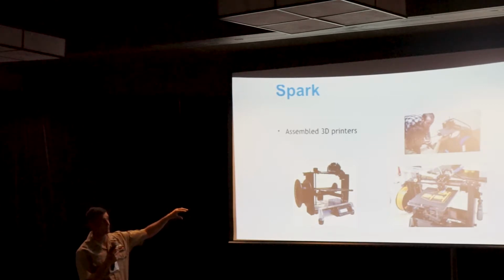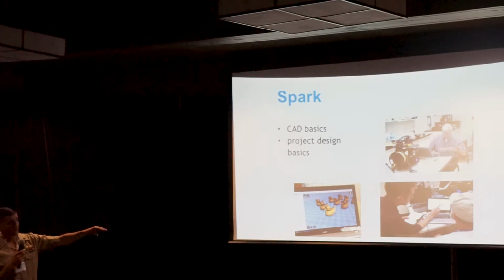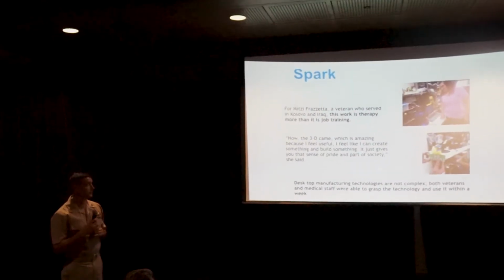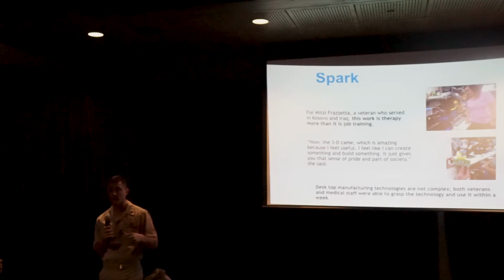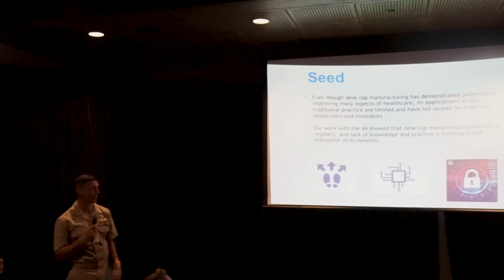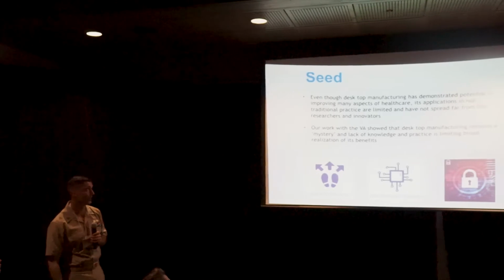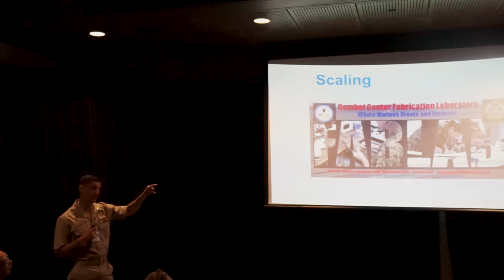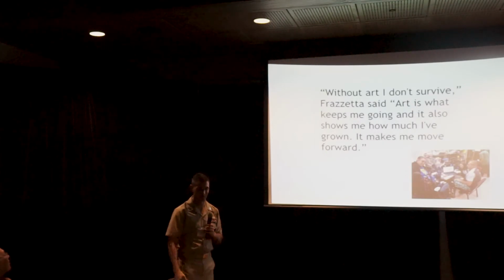Todd Coursey - Ignite Talk - NOMCON 2018